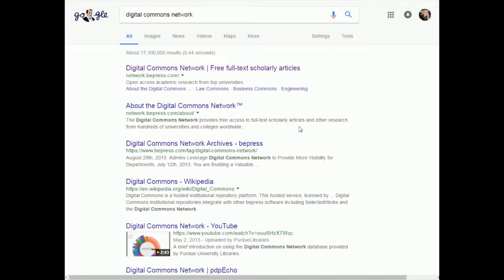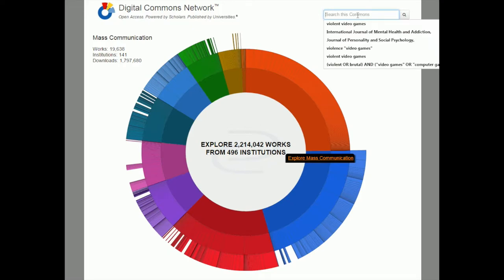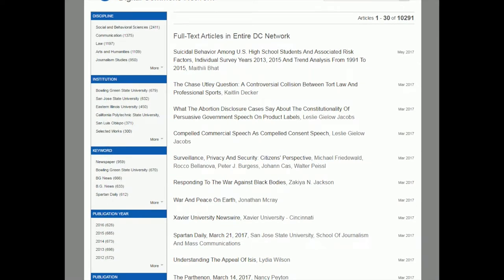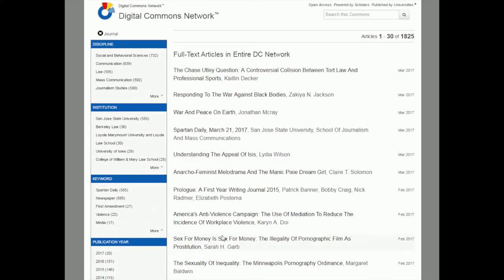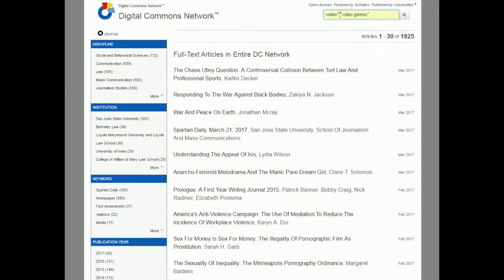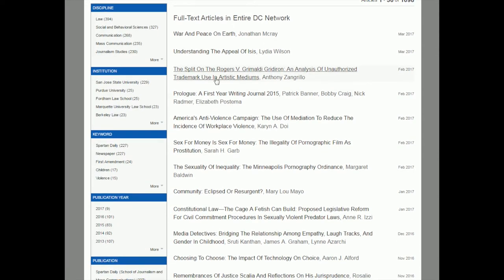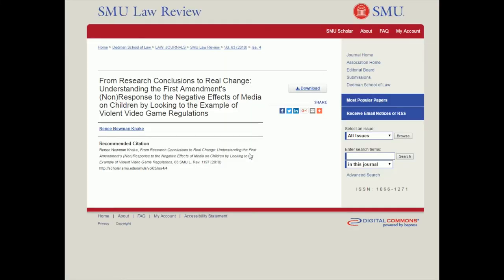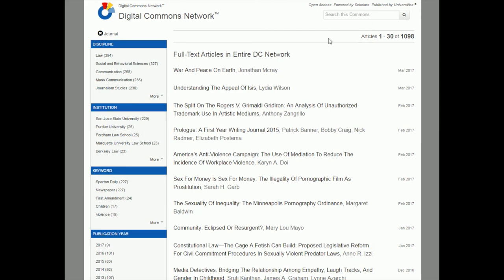L2V3 - Part Two: The Digital Commons Network